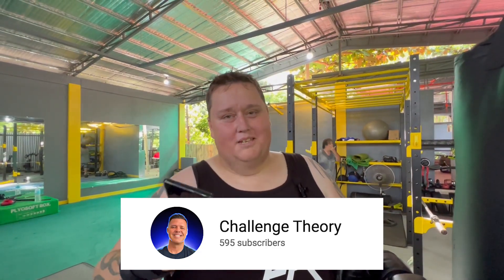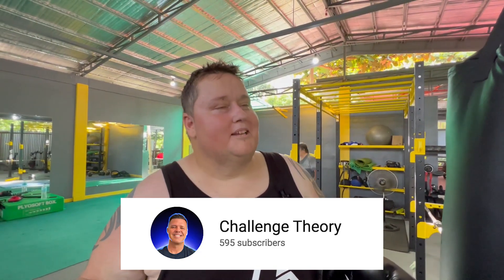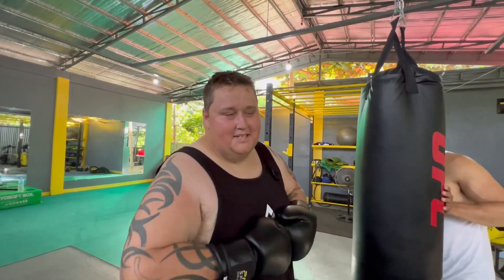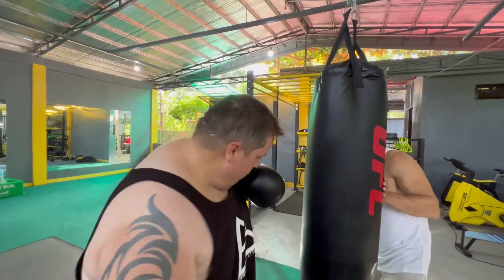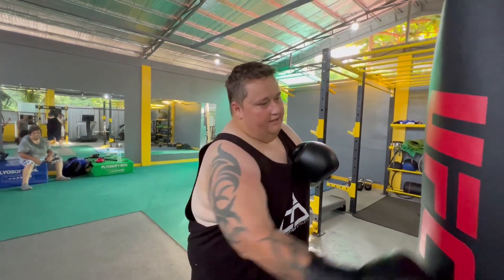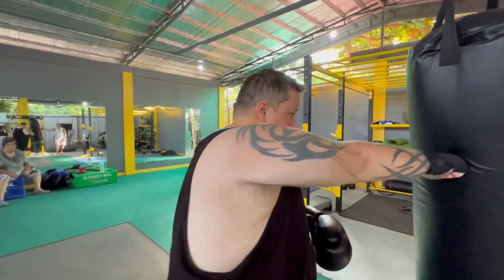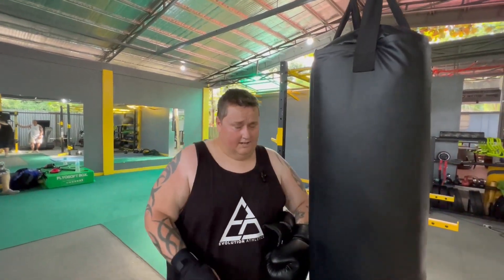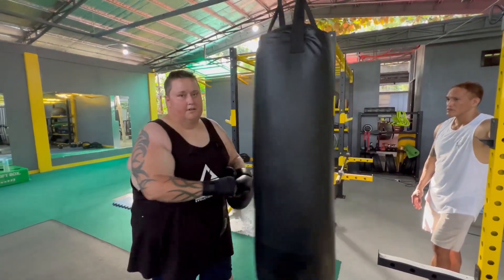Calling out @ChallengeTheory - Let's see what you got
Let's see what you got Jim! Go to his channel to see what he challenged me to!

Want an easy way to support my journey?

Want to become a member and get cool perks, while supporting your favorite channel?! Join now -